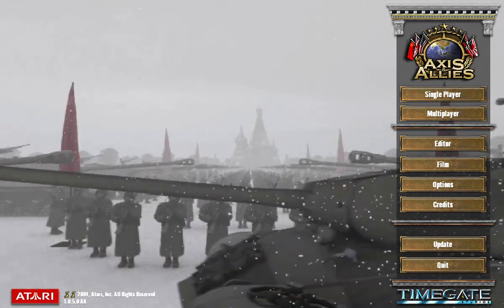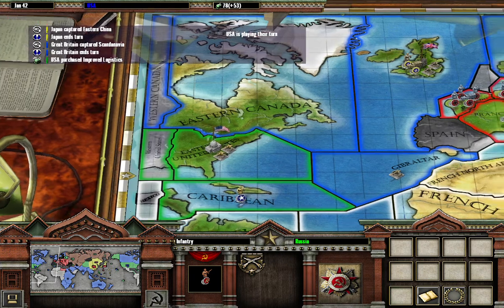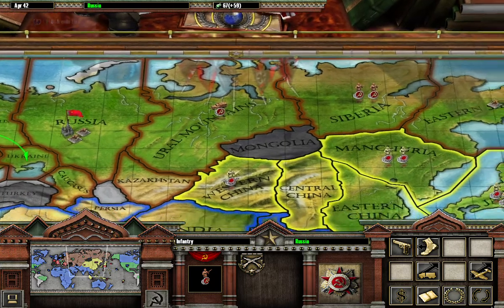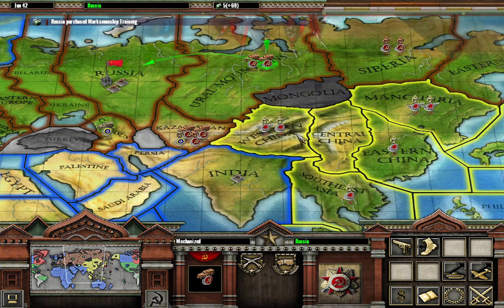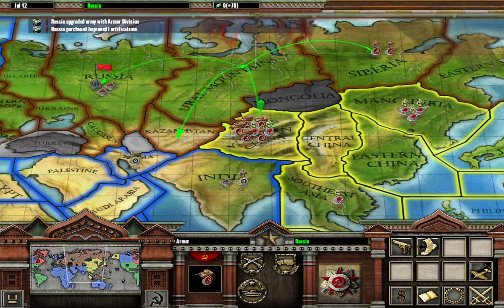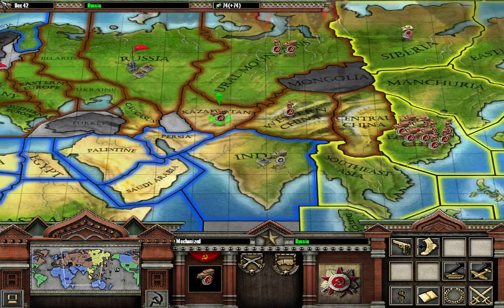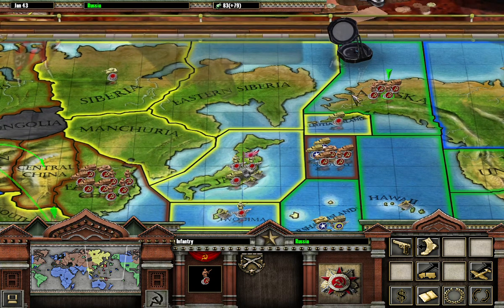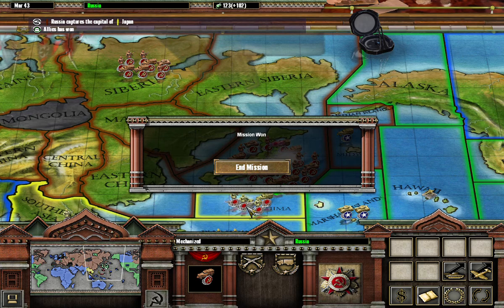Axis & Allies WW2 RTS - Global Domination With Russia - Protect the Borders!!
Quick run through with tips on World War mode on Axis & Allies.